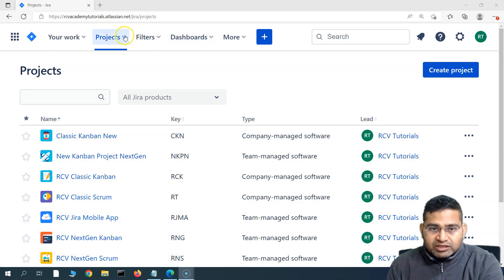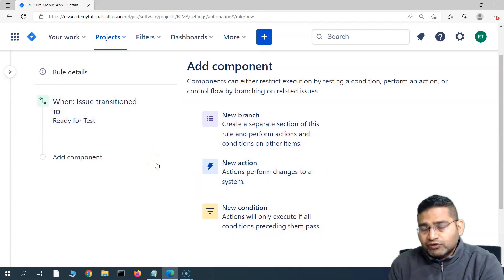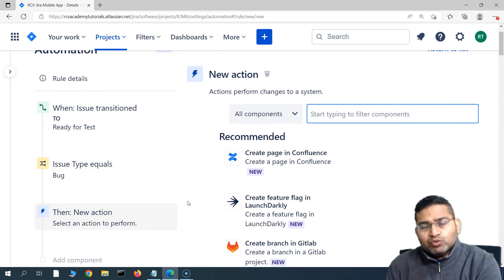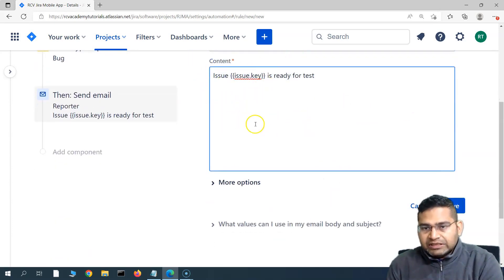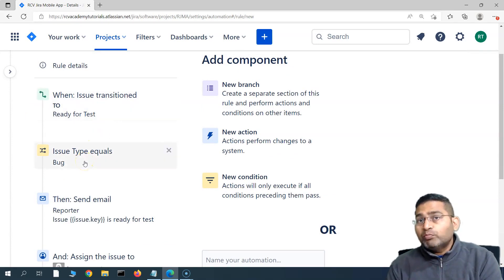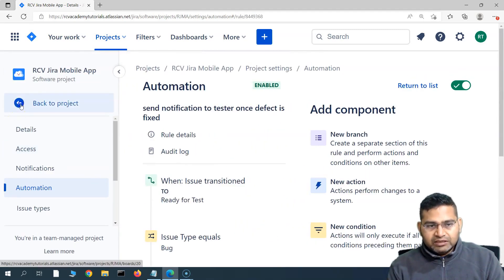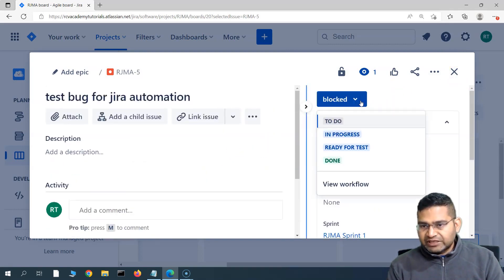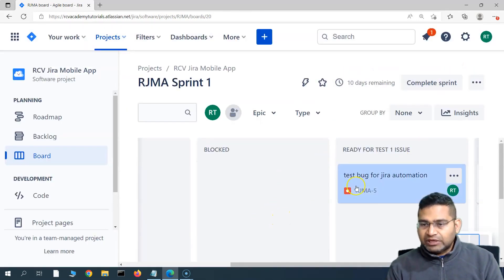Jira Automation Tutorial #10 - Rule to Assign Fixed Defects to Tester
In this Jira automation tutorial, we will learn about the rule to assign fixed defects to tester.